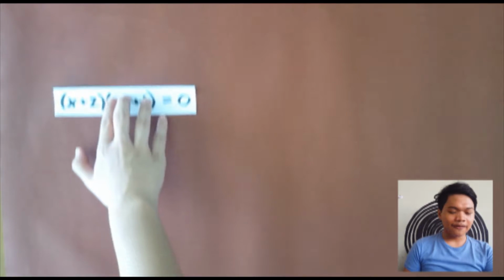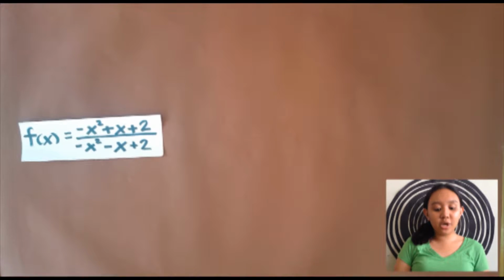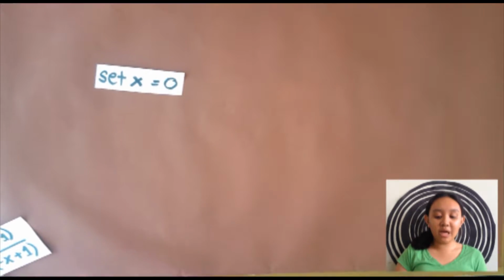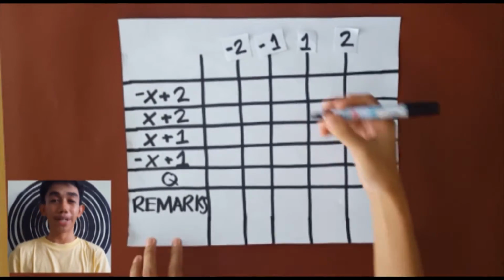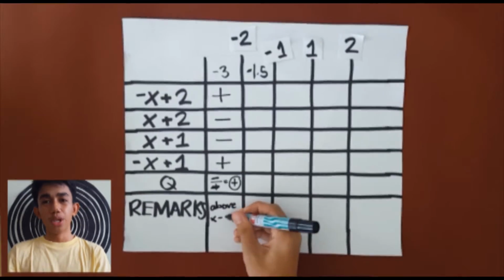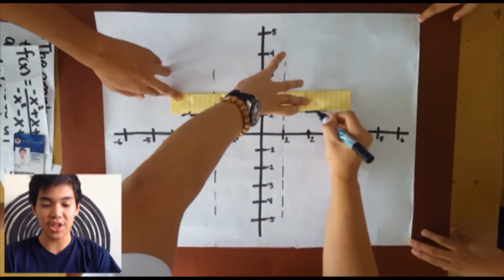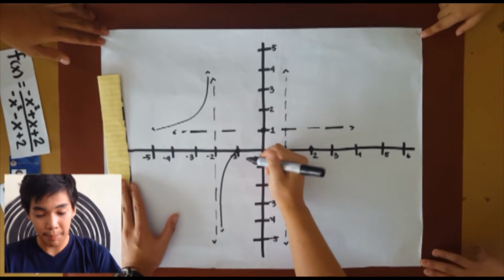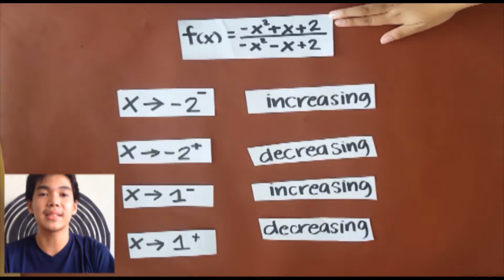bellarmine - math pt